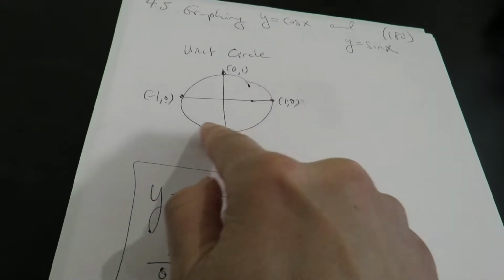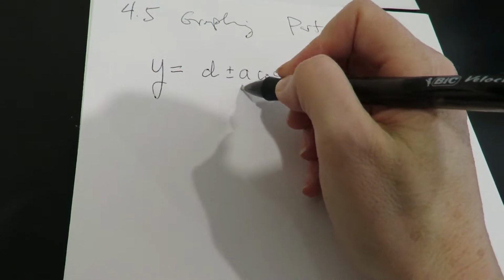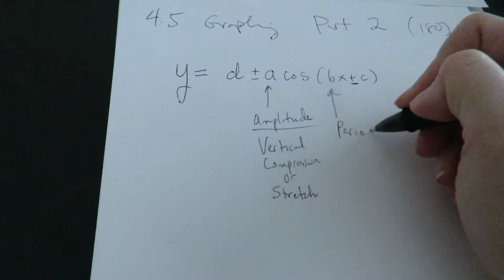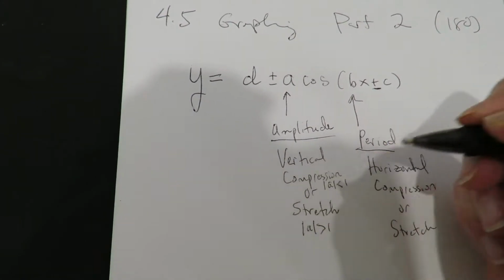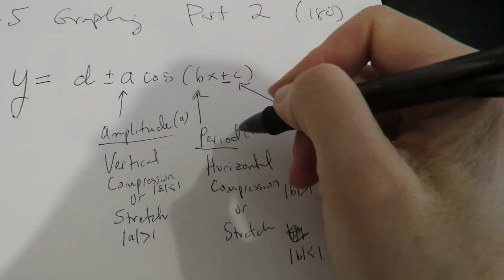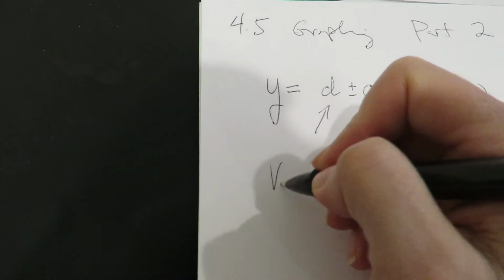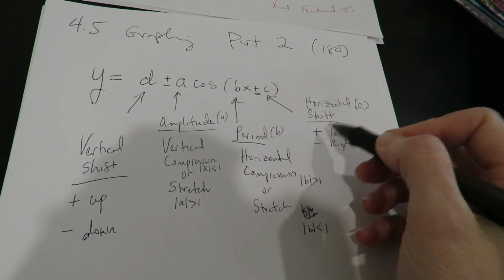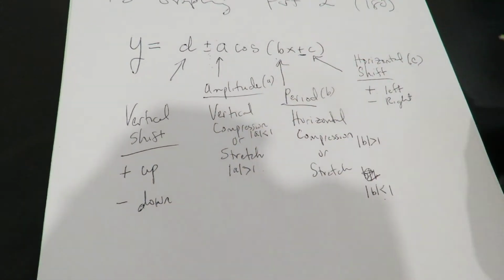(180) Section 4.5 -- Part 2